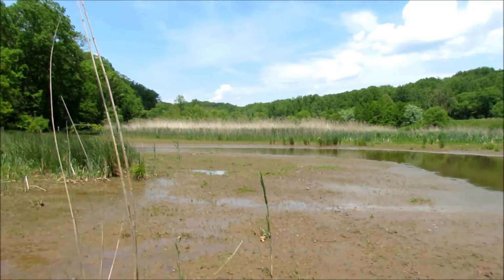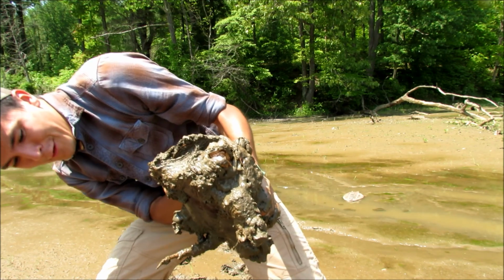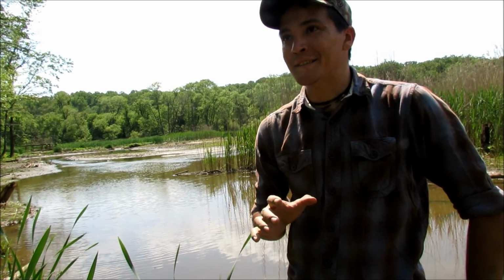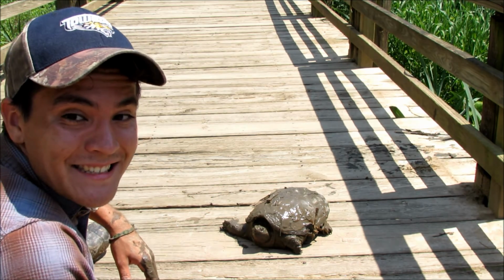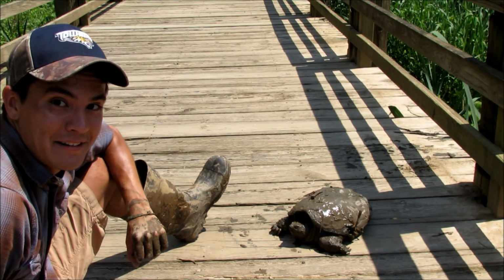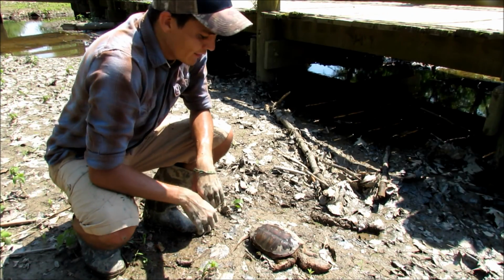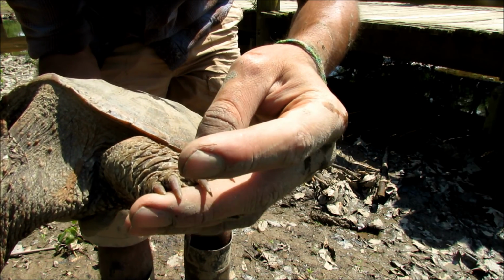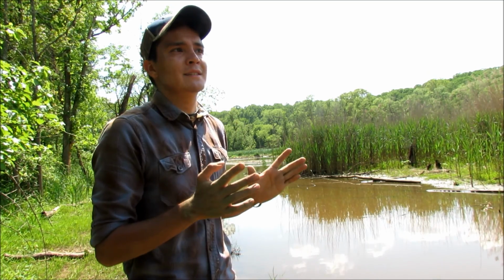Snapped with KP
Come and join me in the wild as I share with you my most favorite animal.